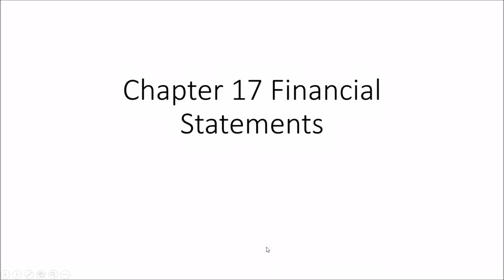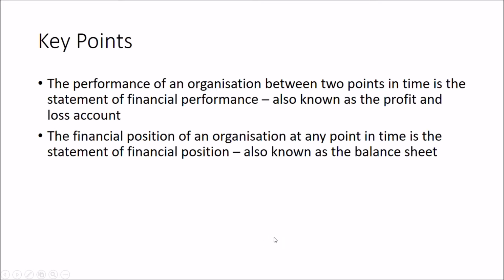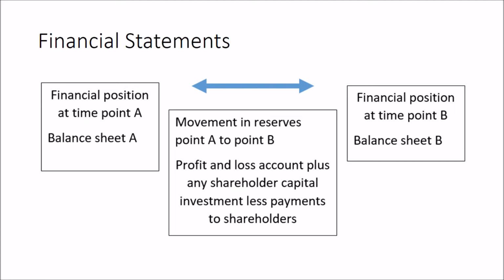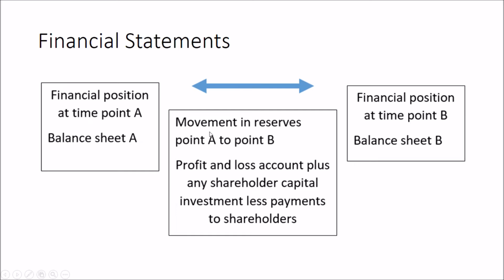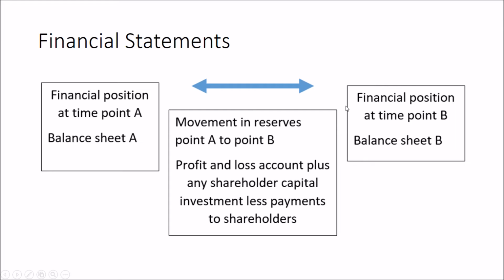Introduction to Bookkeeping (IBTK) Chapter 17 Financial Statements